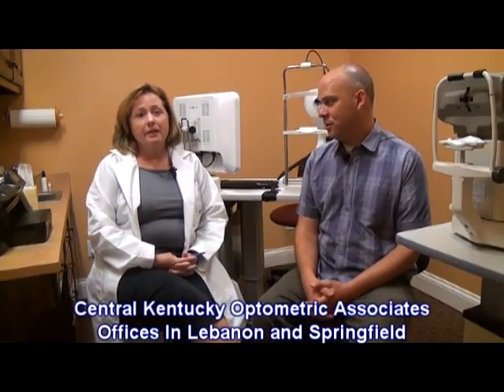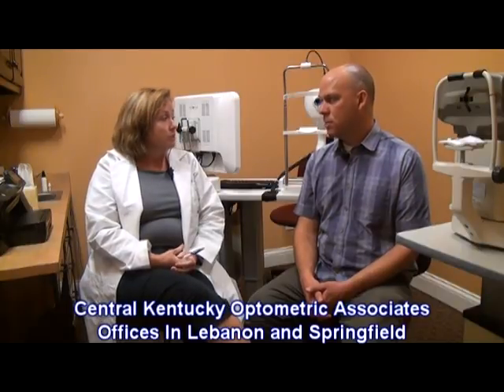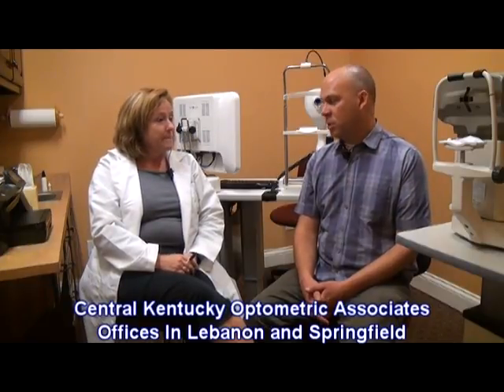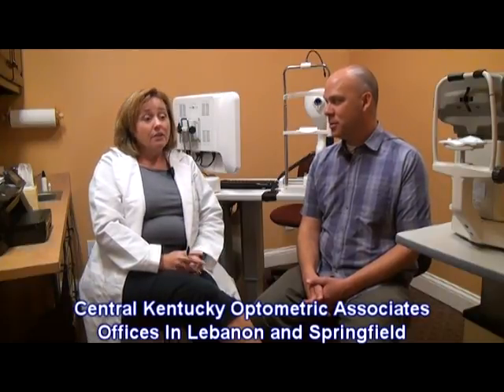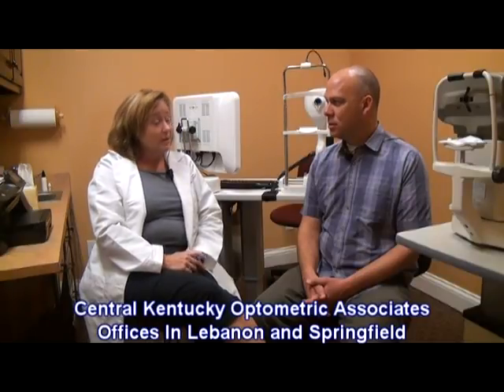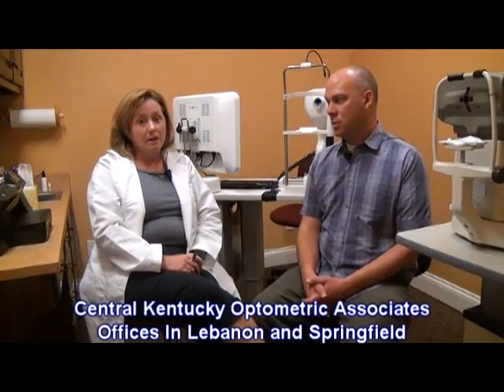Central Kentuky Optometric Associates Talks Halloween Safety Tips 10 2016